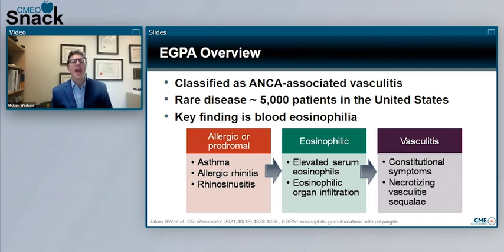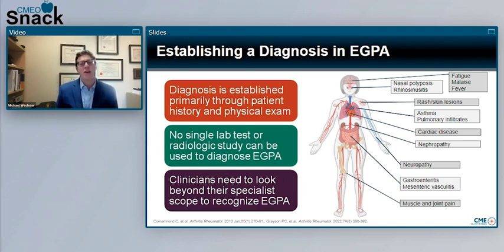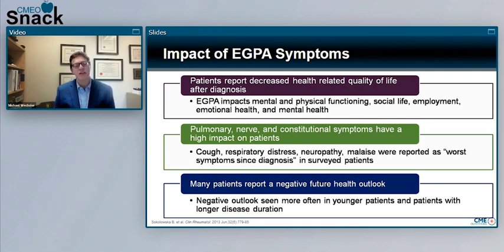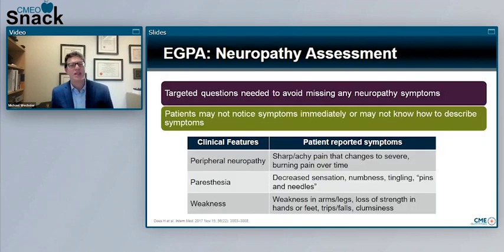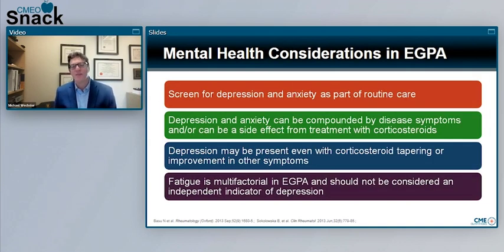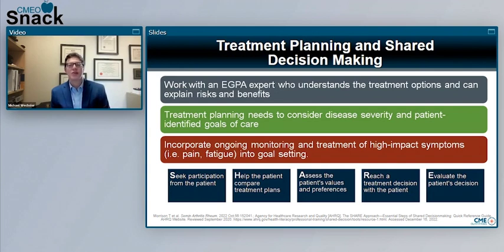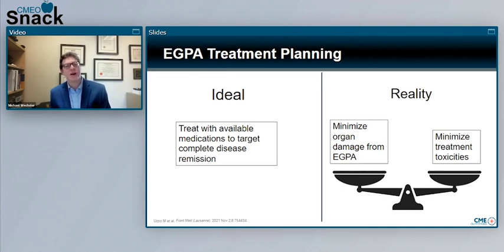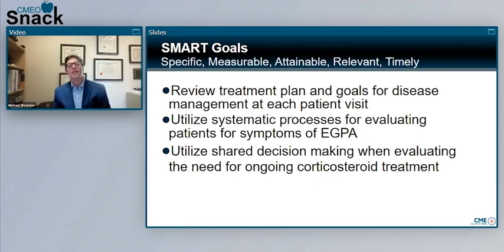Accounting for the Impact of EGPA on Patient Quality of Life